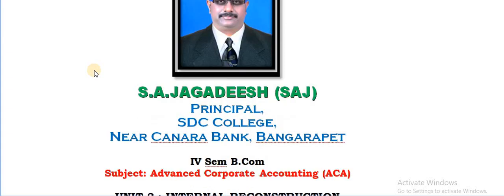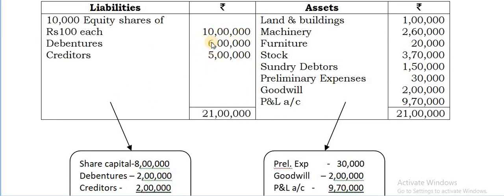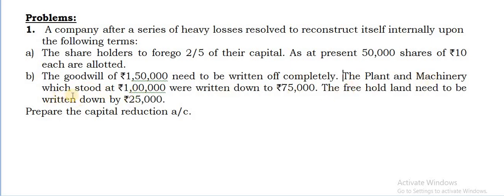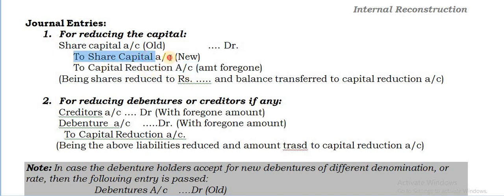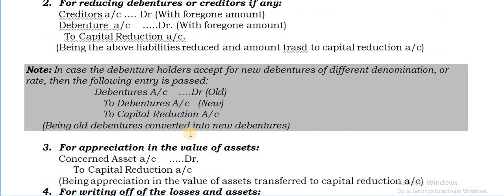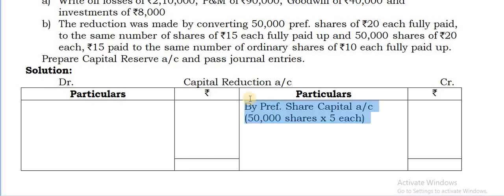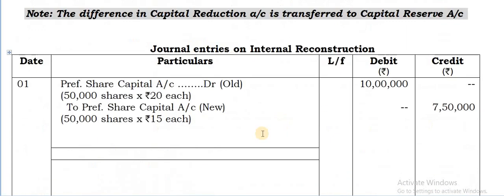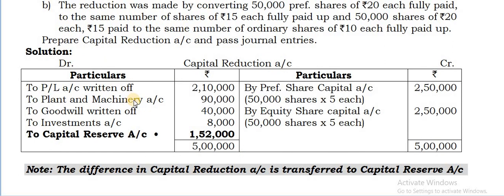Internal Reconstruction-Volume-2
This video is made for IV Sem B.Com Students of BNU on the subject Advanced Corporate Accounting. This is volume-2. Plz watch my previous videos for better understanding.